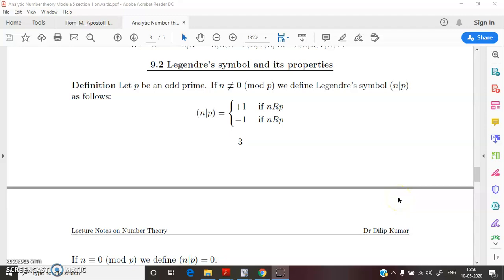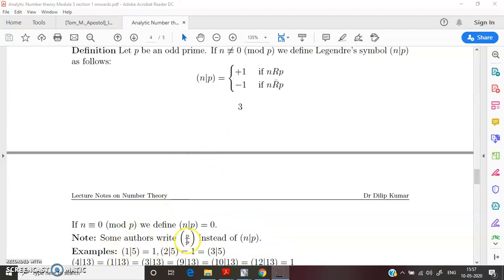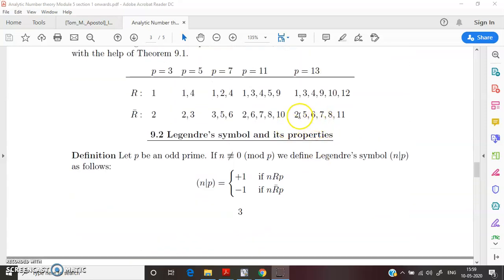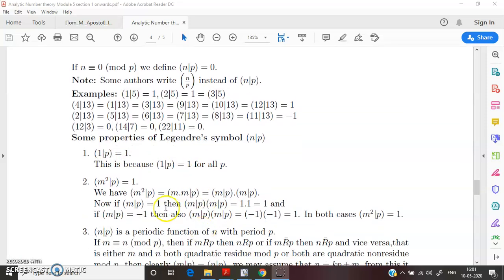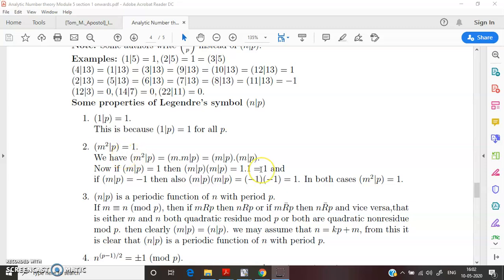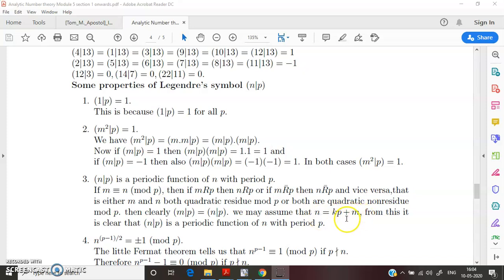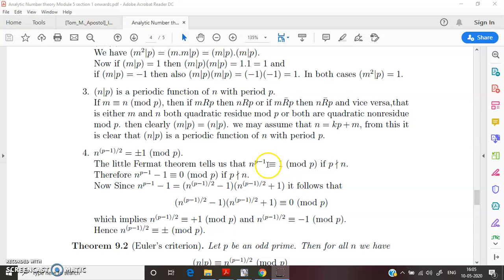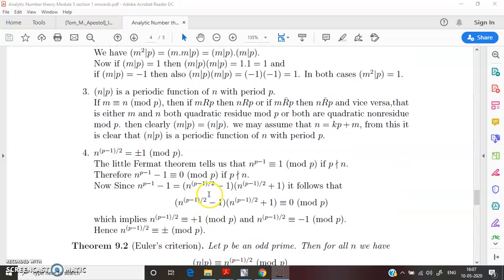Legendres symbol and its properties part 1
In this video, you can see the introduction to the Legendre symbol and its properties, which is based on the Analytics Number Theory by Tom Apostol.